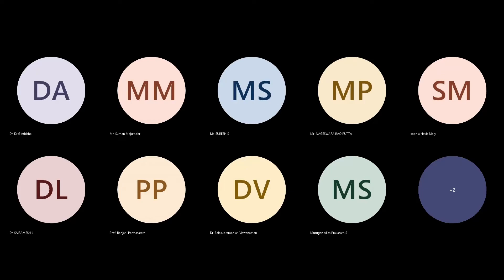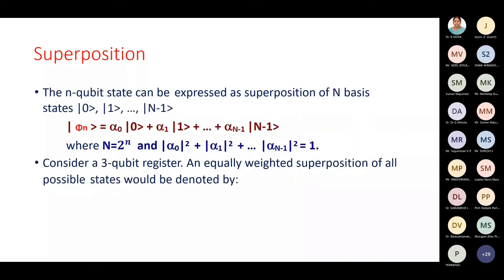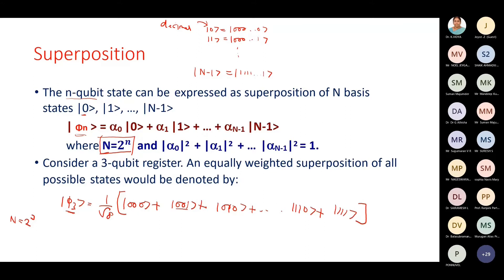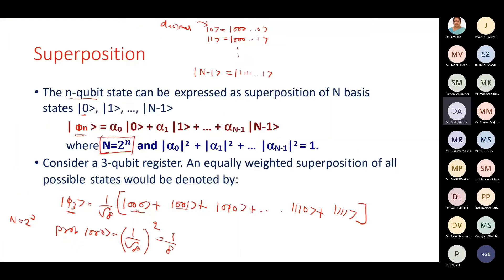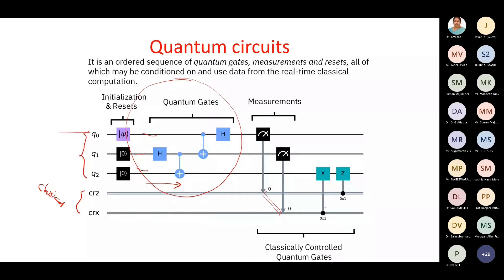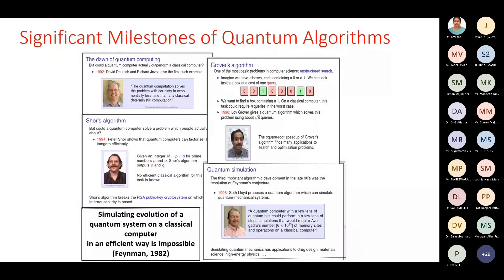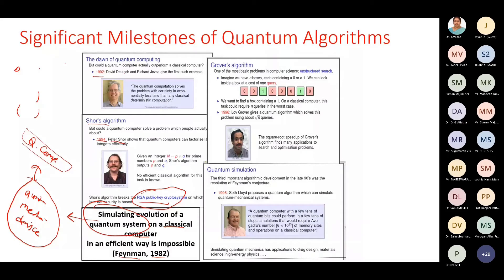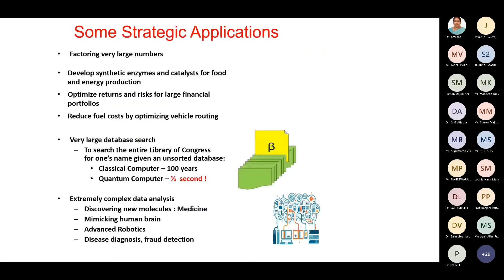Introduction to Quantum Computing / ATAL FDP / Advances of Cryptography using Quantum computing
AICTE – ATAL Online FDP on “Advances of Cryptography using Quantum computing” conducted during 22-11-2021 to 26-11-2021
Organized by
Dr. K. Vidya
Assistant Professor
Department of Information Science and Technology
CEG Campus
Anna University
Chennai - 25

Speaker of the session:
Dr Harish Sahu
Scientist
DRDO
NewDelhi
India